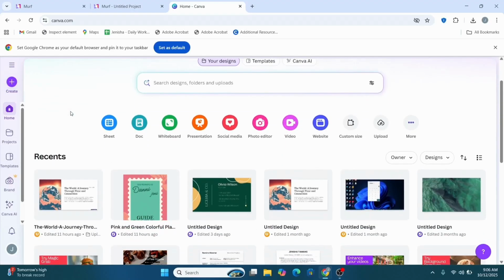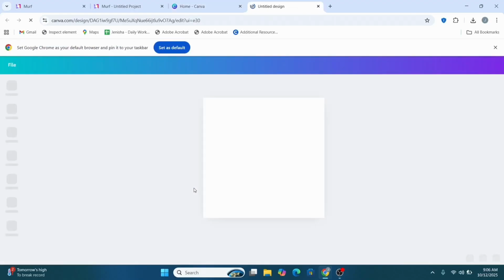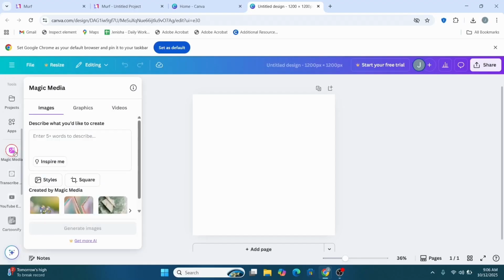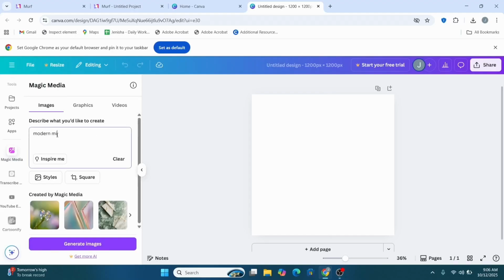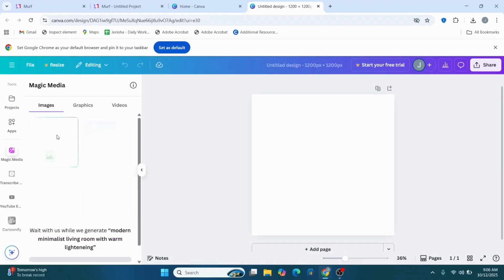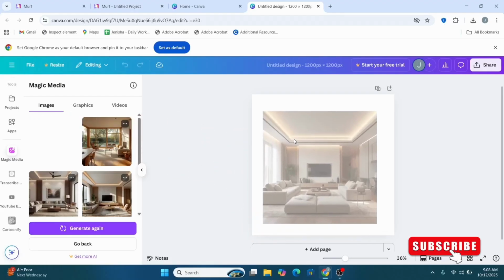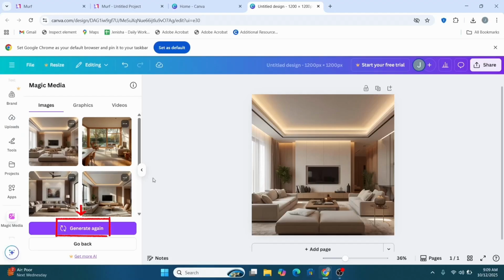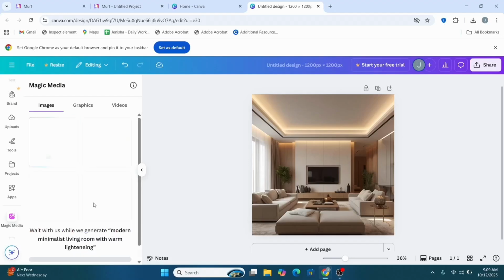How to Use Canva AI for Interior Design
Want to use Canva AI for interior design to create stunning room layouts and decor ideas? This video will guide you through the steps on how to use Canva AI for interior design quickly and easily. Whether you're asking, "How do I use Canva AI for interior design?" or need help with AI tools in Canva, this tutorial has you covered. Learn the steps to design beautiful interiors using Canva AI and bring your creative vision to life. Watch now to see how you can use Canva AI for interior design today!

Timestamps:
00:00 How to Use Canva AI for Interior Design
00:10 How Do I Use Canva AI for Interior Design?